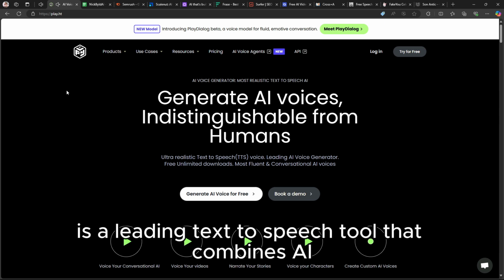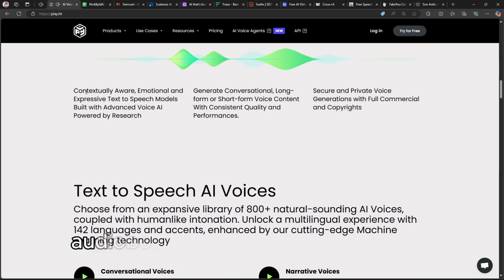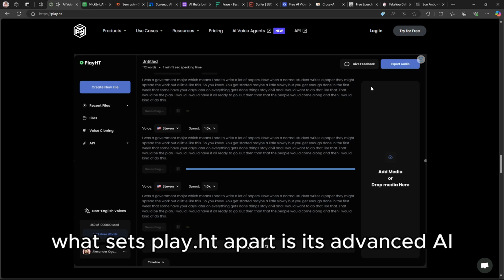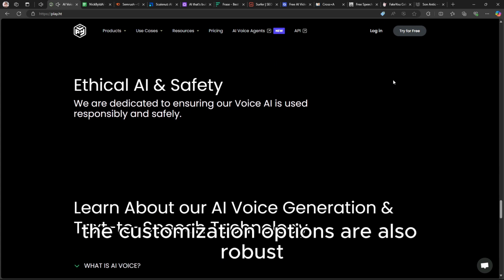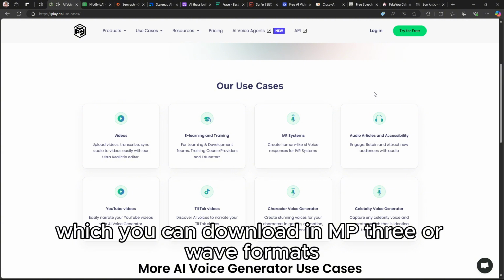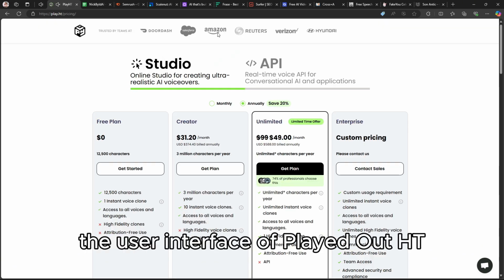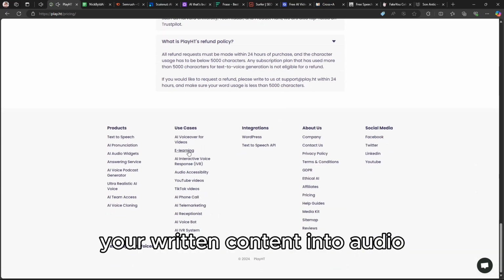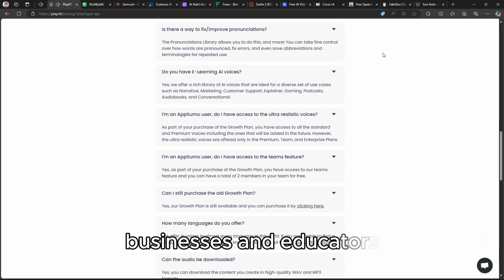Play.ht Review - Usage Experience